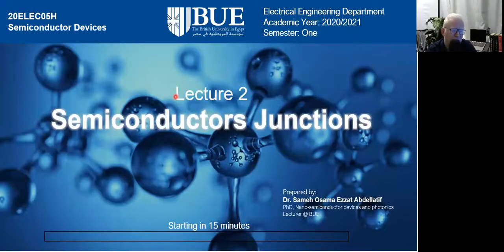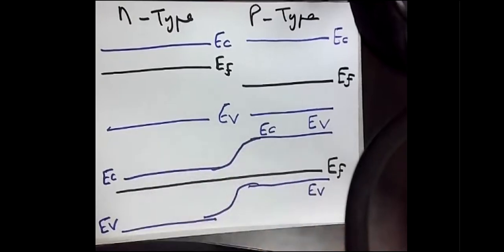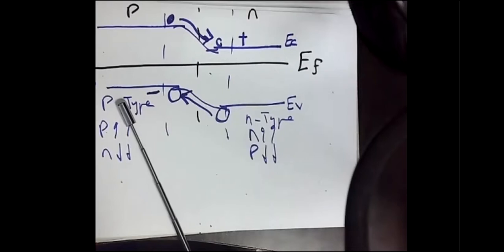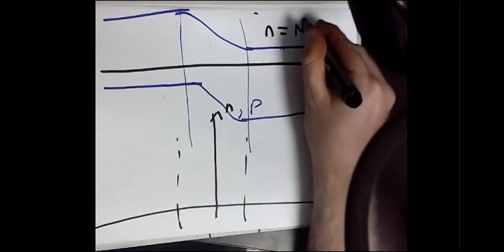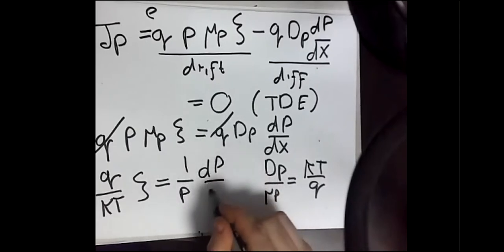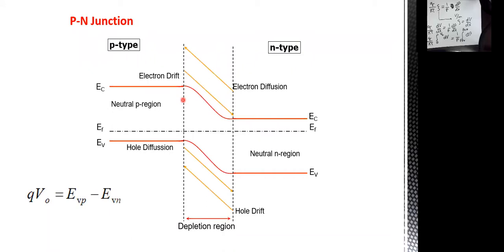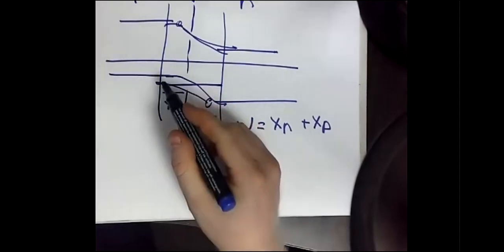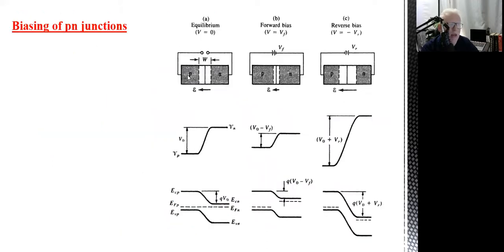20ELEC05H Lecture 2: p-n Junction part 1, thermodynamics equilibrium